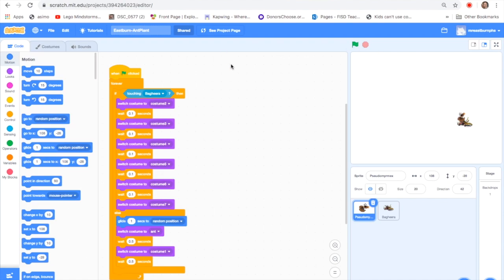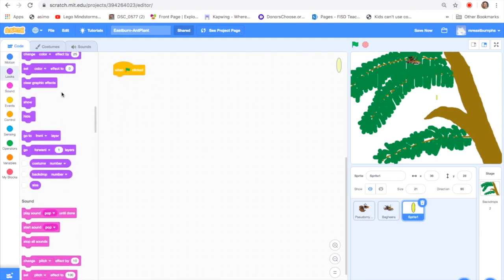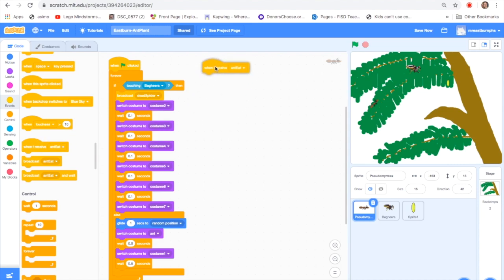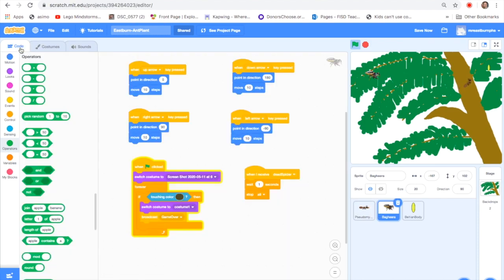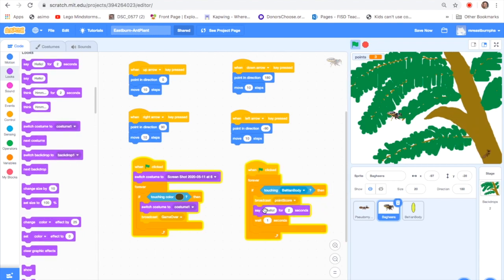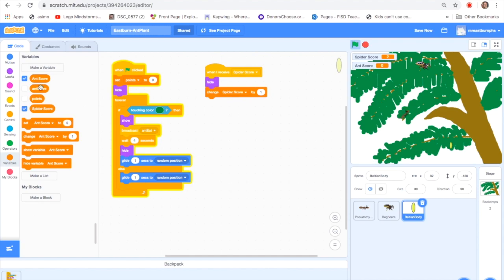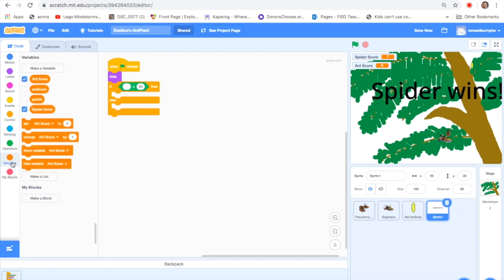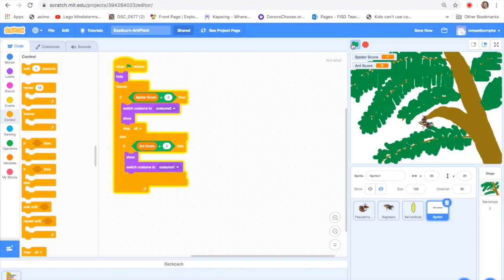Programming a Habitat Simulation (Part 2)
This video will show how to set up the simulation so that acacia ants and the vegetarian spider compete for food.